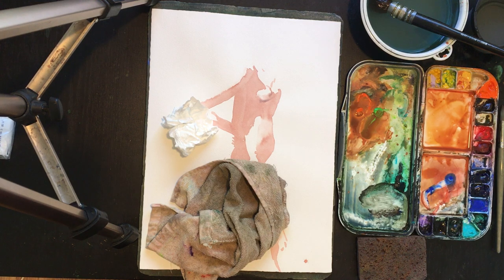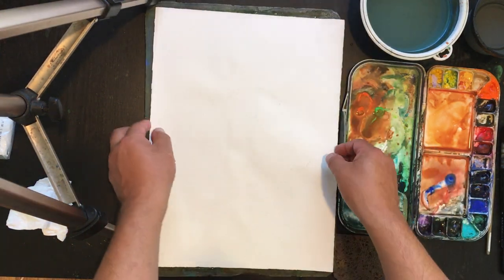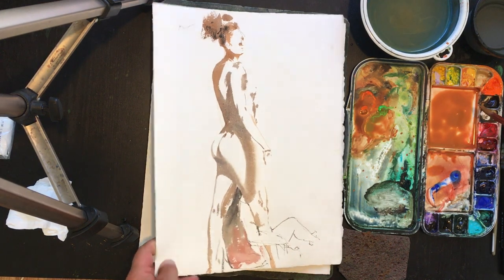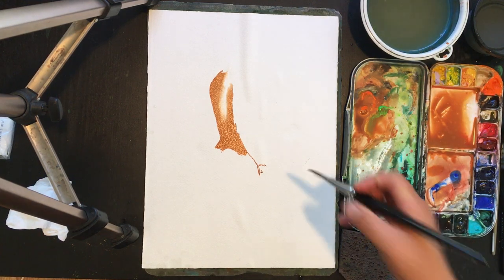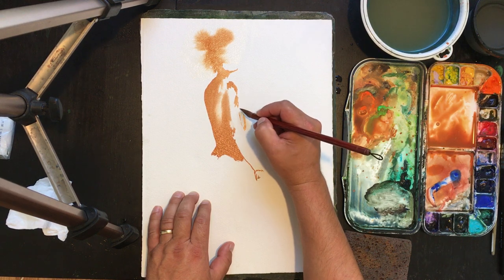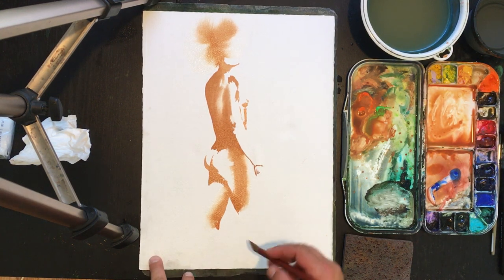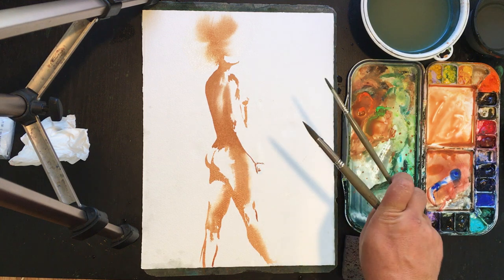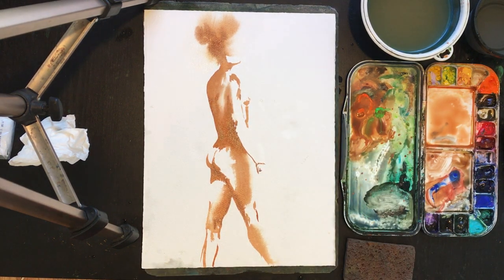Figure Painting Demo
In this video I demonstrate how I a paint figures when working from a live model. I discuss wetting the back of the paper, how I mix my pigments, and what tools I use.